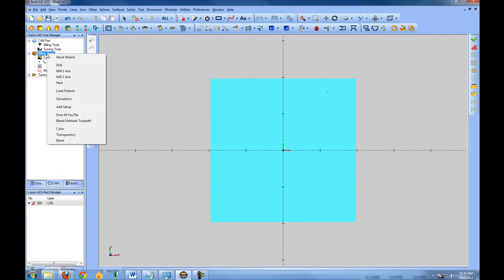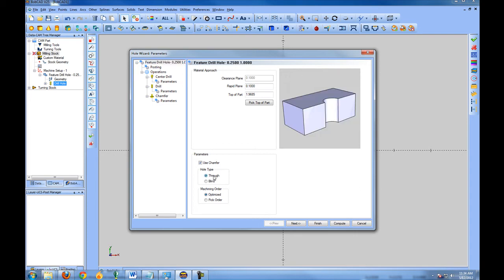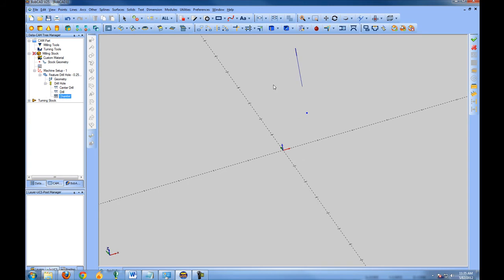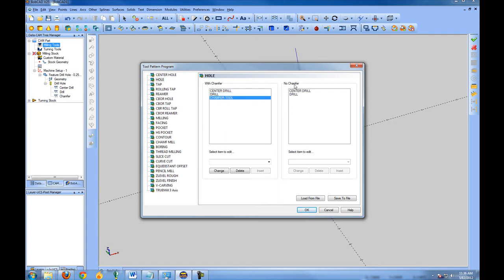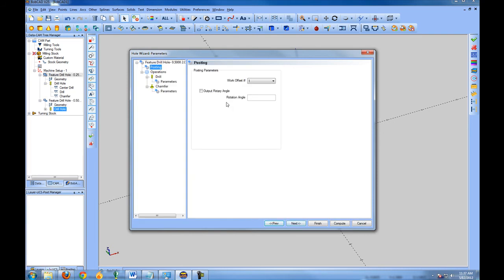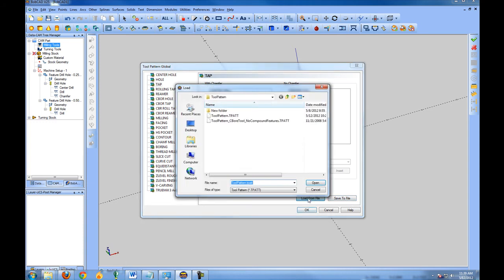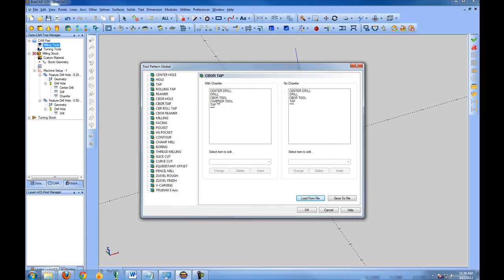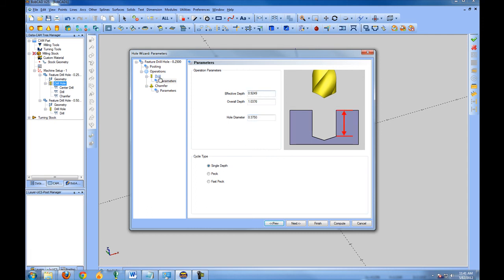Video 5 - Drilling Operation Setup for Mill & Router.avi